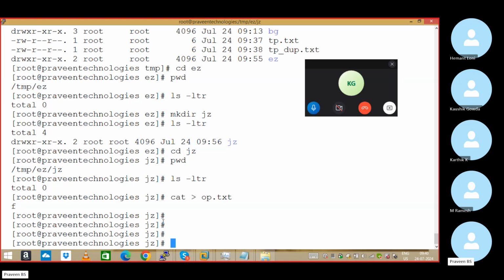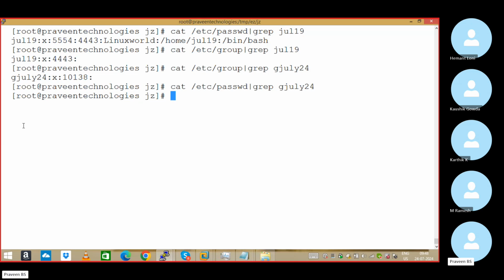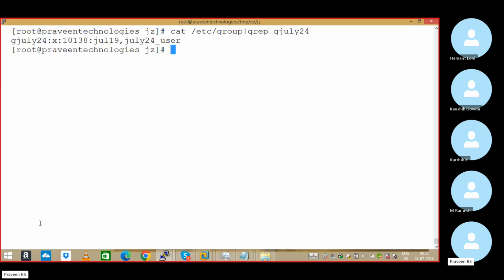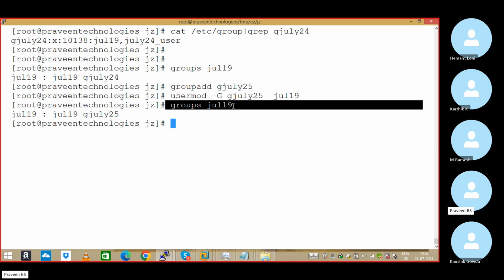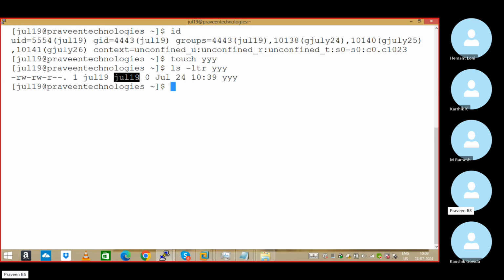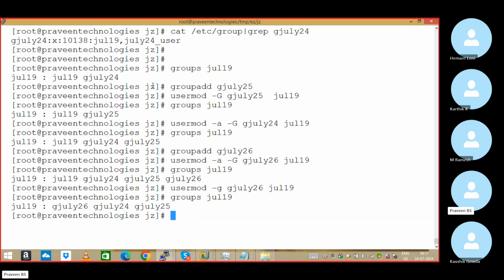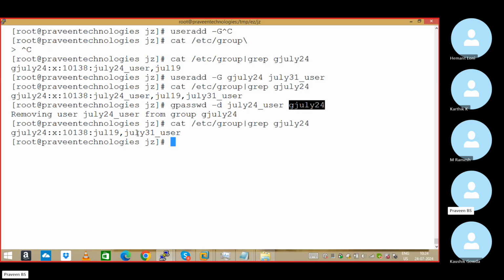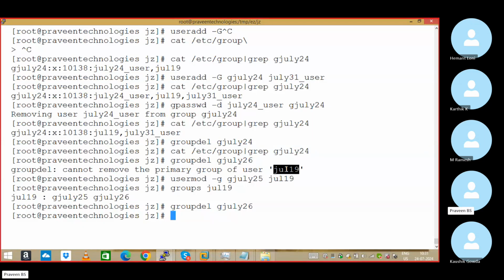Class - 22 | Linux for SRE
Agenda :-
*group Administartion
* groupadd
*groupdel
*useradd to primary and secondary group